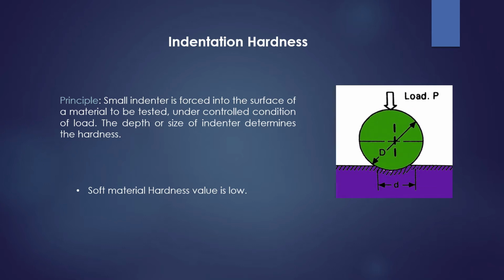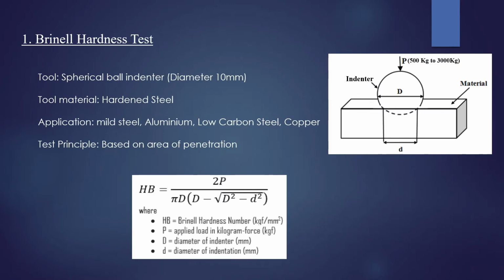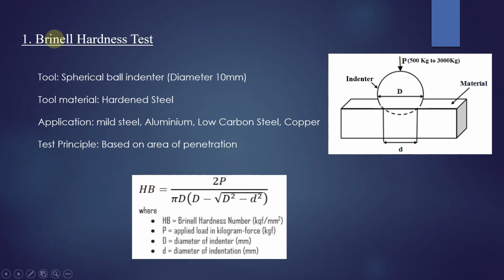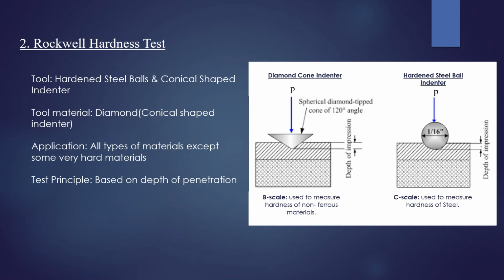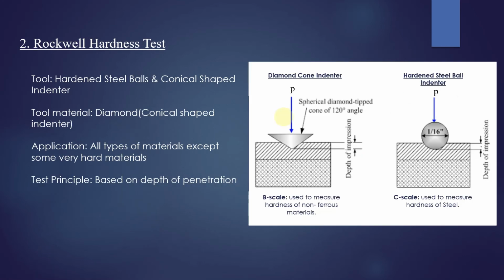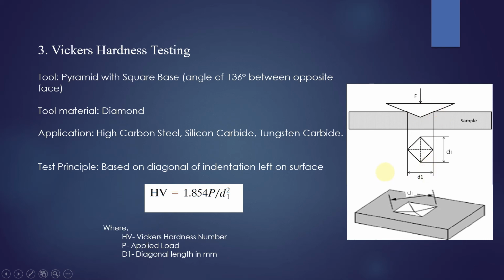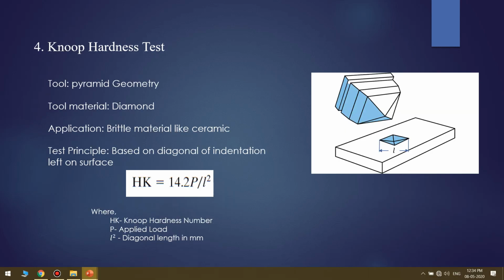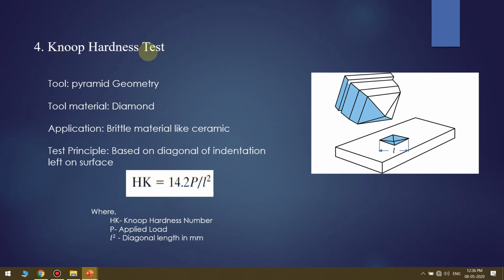009 Hardness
Mechanical Properties